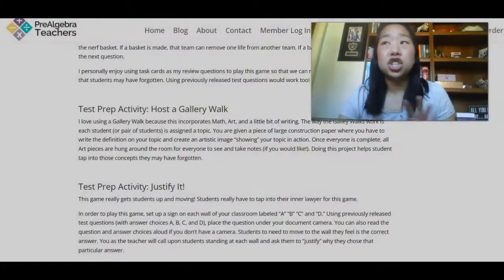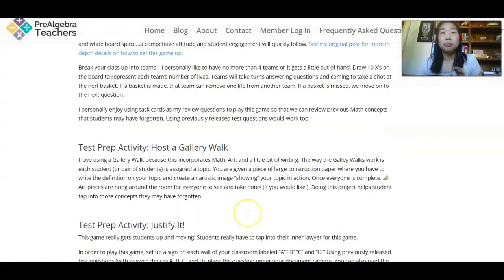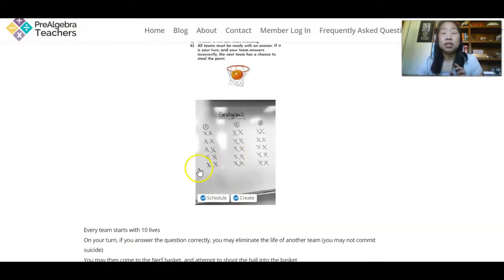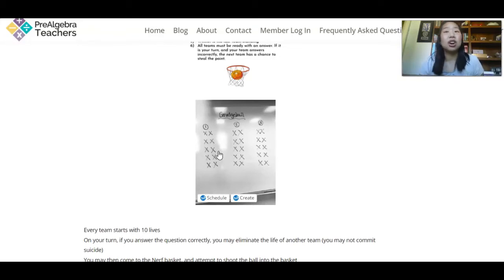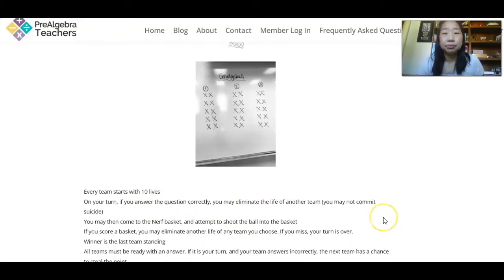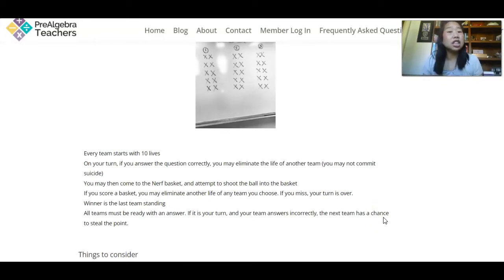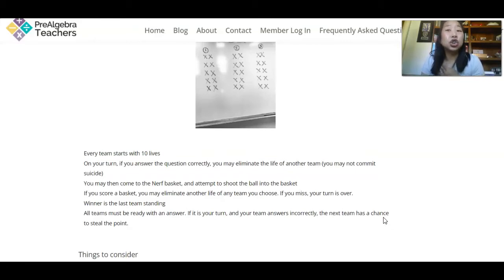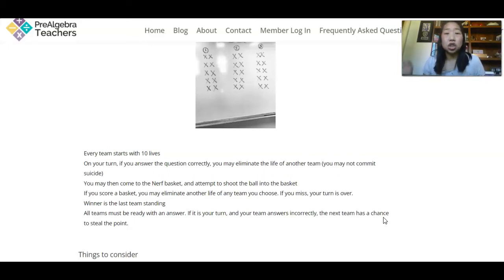✏️The BEST Activities to Use To Prep For Your State Test Middle School Math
If  you are a middle school Math teacher looking for fun, engaging activities to use for your state test prep, I have 3 of the best activities for you to use tomorrow in class!

Watch this video to find out more about these favorite activities your students will BEG to play!

My 3 favorite activities include:
Test Prep Activity: Playing Grudgeball

Test Prep Activity: Host a Gallery Walk

Test Prep Activity: Justify It!

If you would like more test prep strategies and ideas, check out my free training all about Easy, Realistic Test Prep Strategies and walk away with amazing ideas, resources, and 1 hour of professional development!